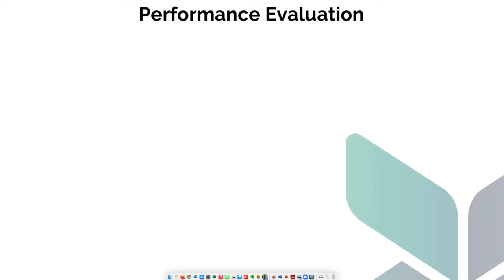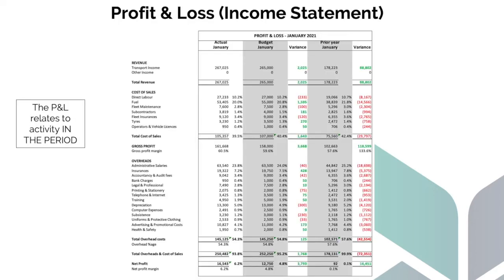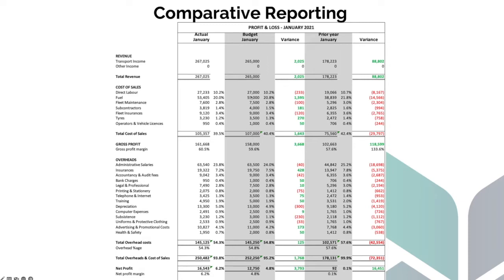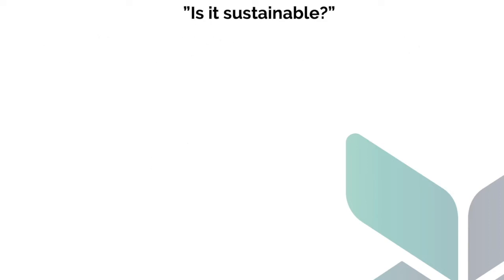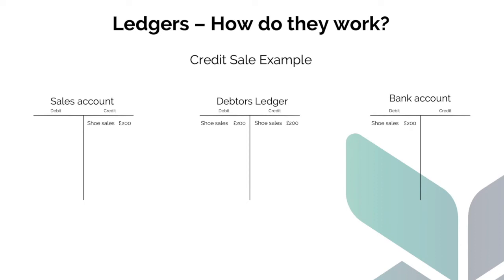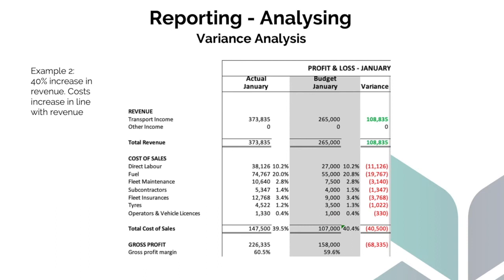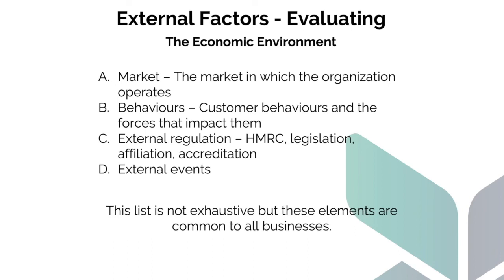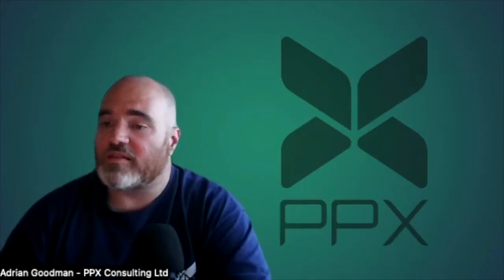PPX Consulting Grow Your Business Course - Part 2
This is part 2 of the course, which builds on the concepts outlined in part 1 and introduces the processes and mechanisms by which you will establish and maintain control of your business.